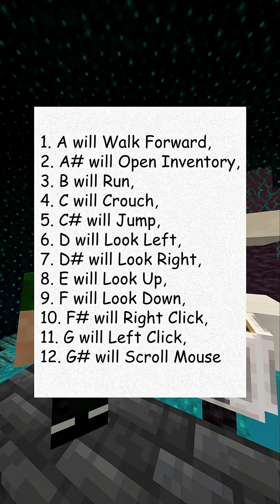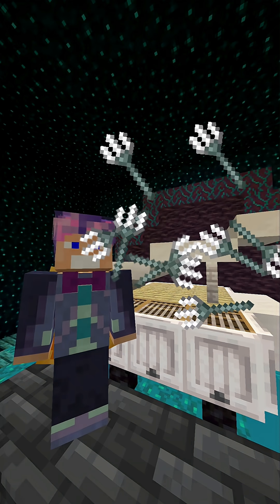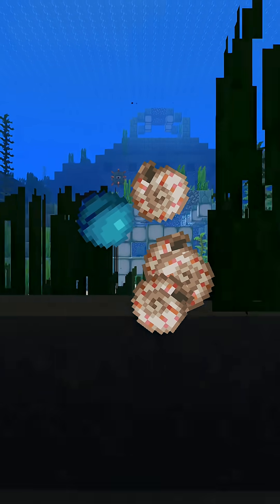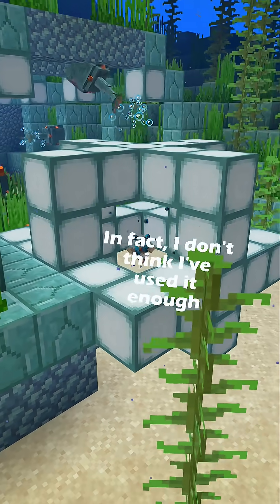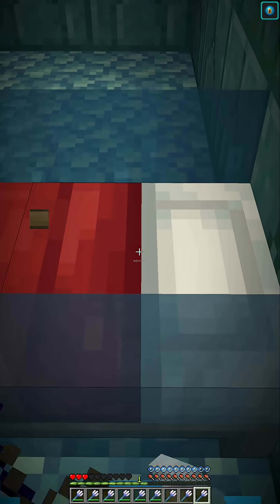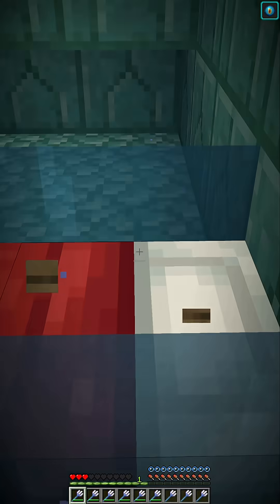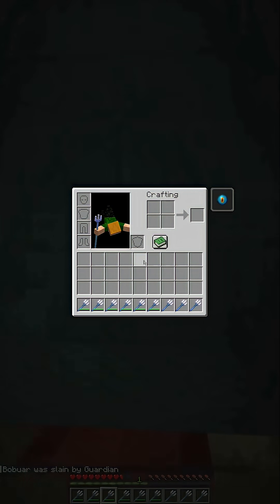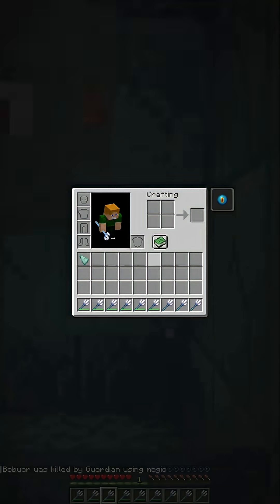Can Music Play Minecraft? - Scourge of the Universe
I've written a program that ties musical notes to actions in Minecraft, so when the program hears music, it does the corresponding actions.

The situation has changed this time from a suggestion in the comments. The program starts with a hot bar of tridents in an ocean monument.

Can the song Scourge of the Universe from Terraria's Calamity Mod play Minecraft?